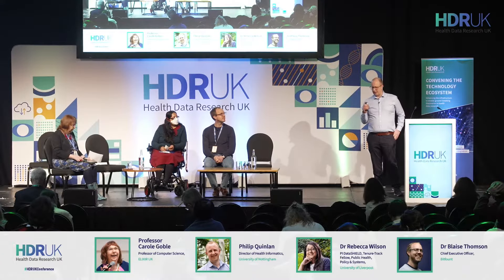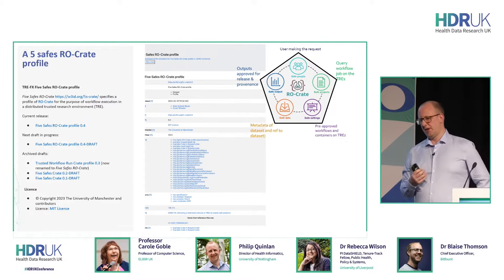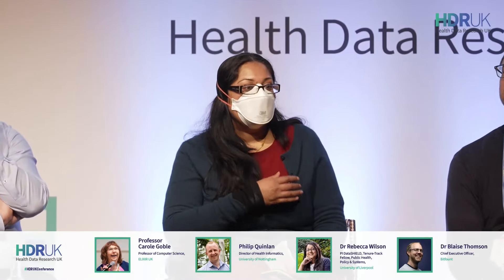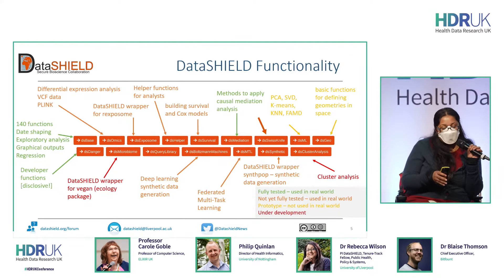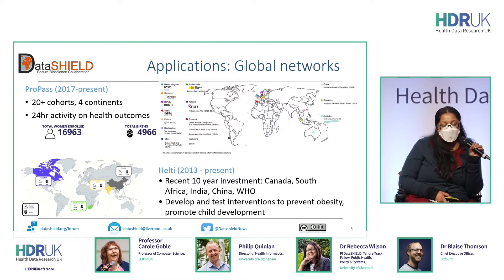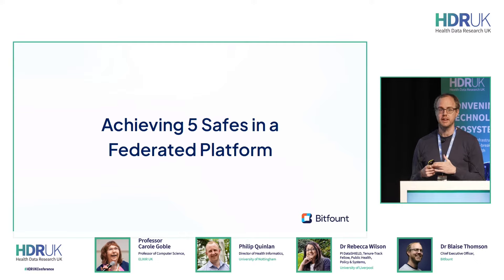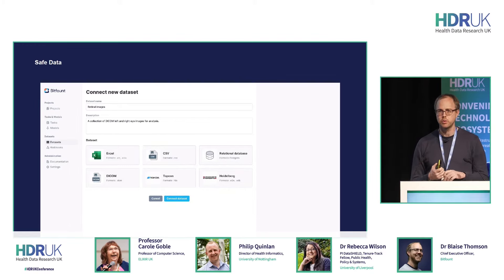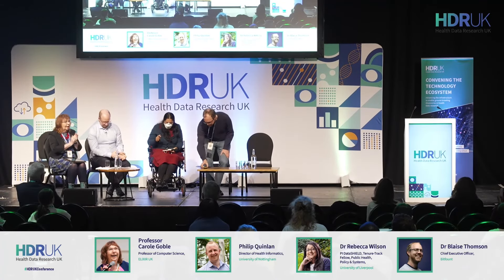Federated Analytics: Panel discussion at HDR UK Conference 2024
On Day 2 of our HDR UK Conference 2024 at 1.45pm, this panel discussion included:

- Philip Quinlan (DARE UK TRE-FX Project): Core federation services for scalable delivery of a federated network of TREs to enable Five Safes analytics.

- Rebecca Wilson (DataSHIELD): Federated analysis with automated output checking.

- Blaise Thomson (Bitfount): Achieving 5 Safes in a federated platform.

This session was chaired by Carole Goble at ELIXIR-UK.